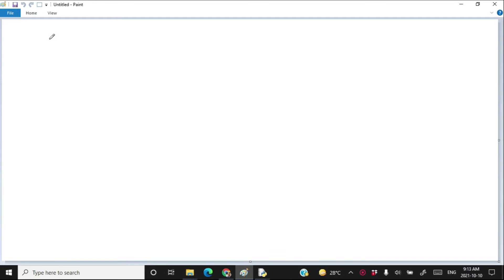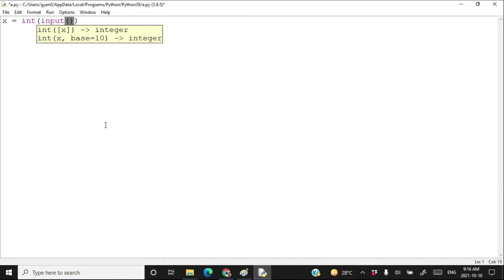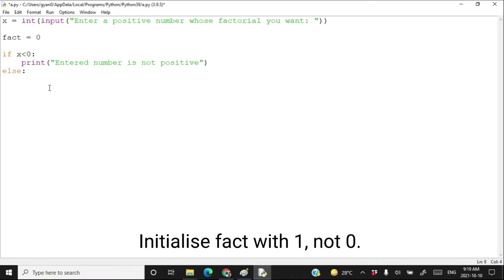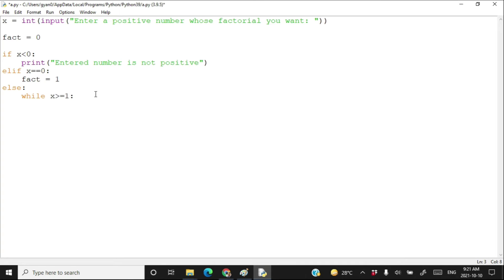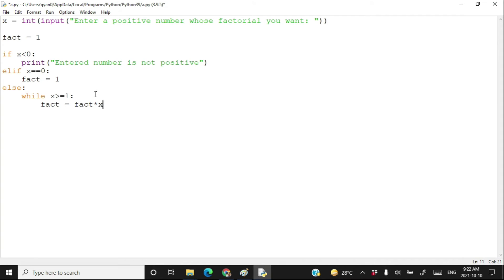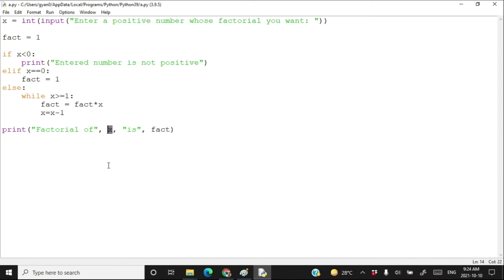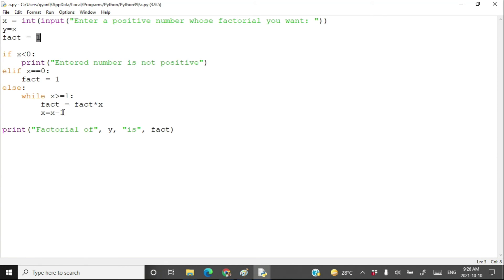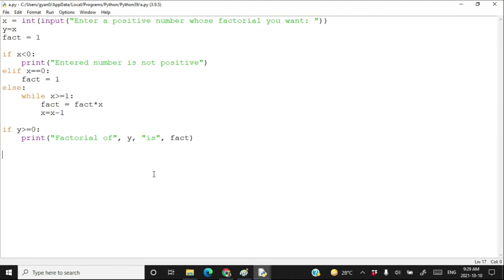Computer Science Class XI (11) CBSE 2021-22 | #54 | Factorial of a Positive Number in Python